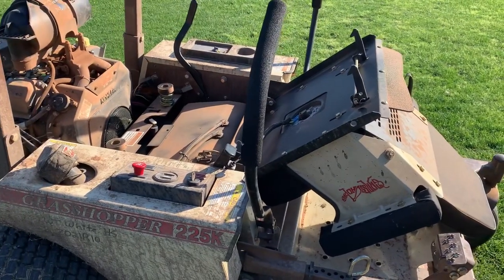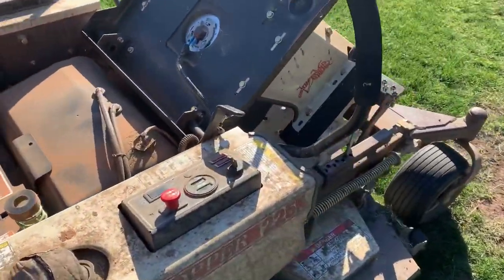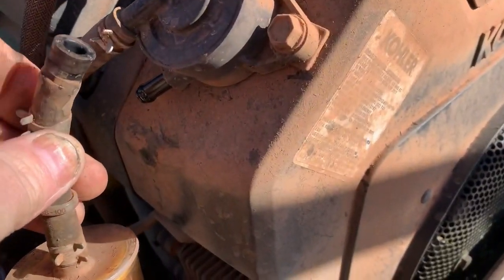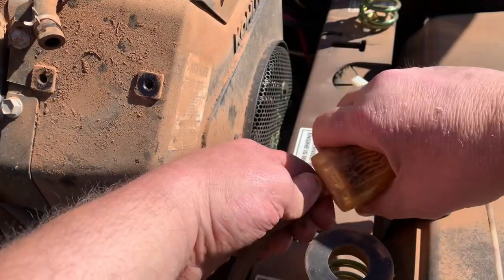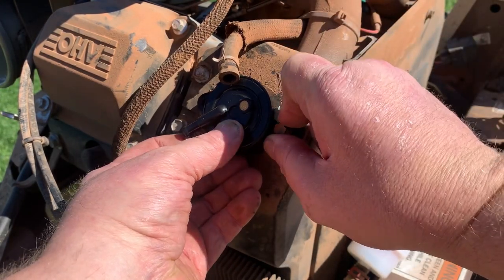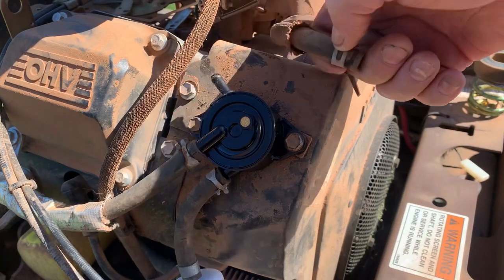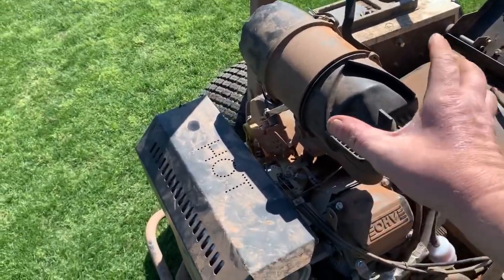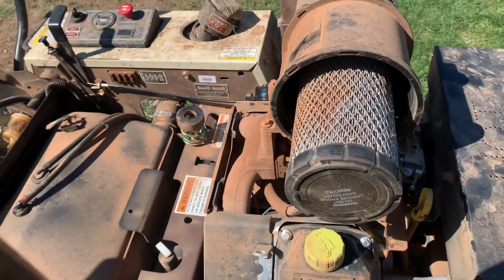A NO START ON JUST ABOUT ANY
The fuel pump on this grasshopper 225k went bad at 150 hours. It was short lived due to the mower being ran without a gas cap IMO. grasshopper zeroturn lawnmowerrepair kohler# Kawasaki